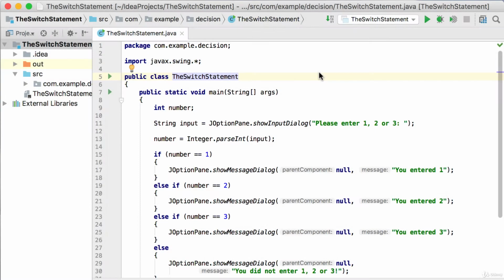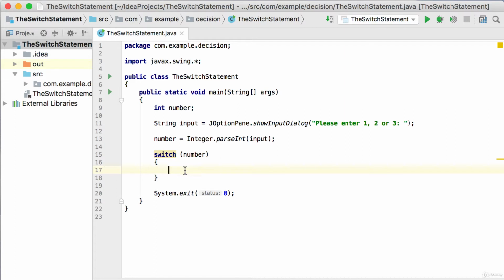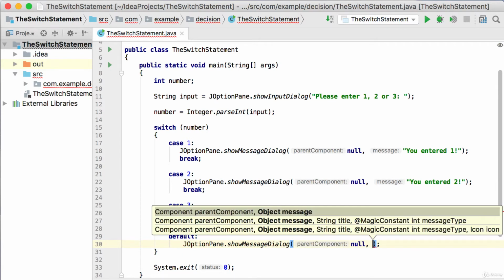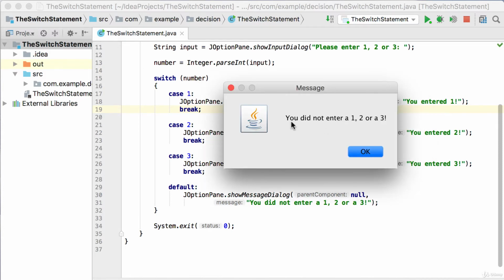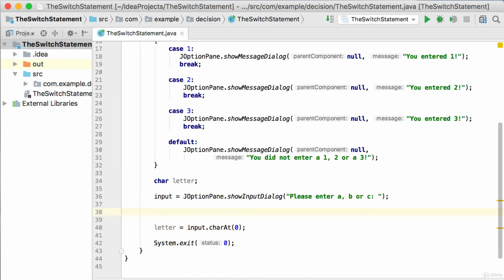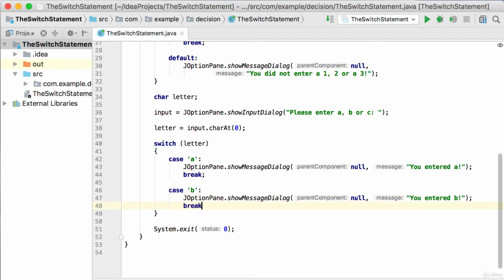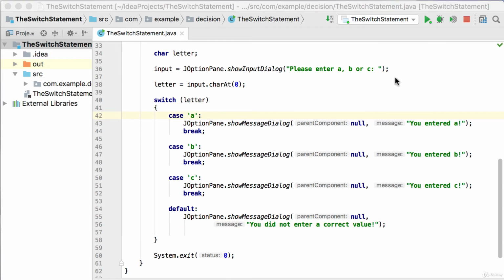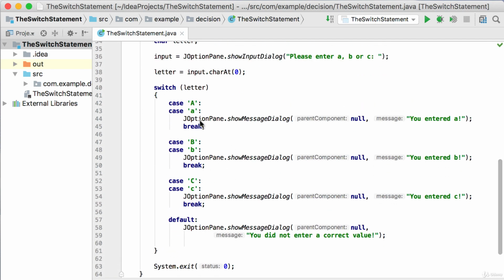11. The Switch Statement